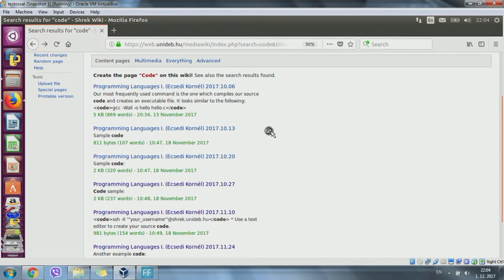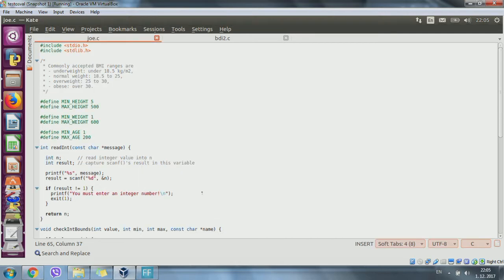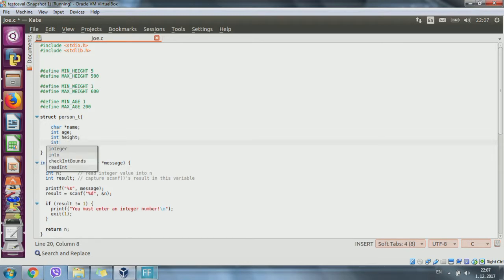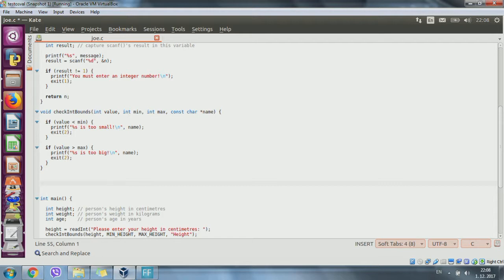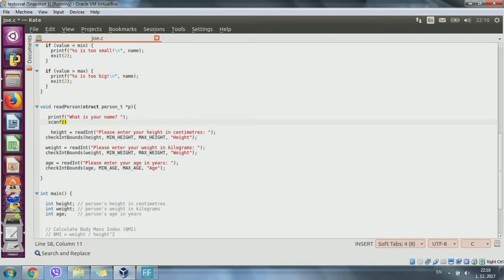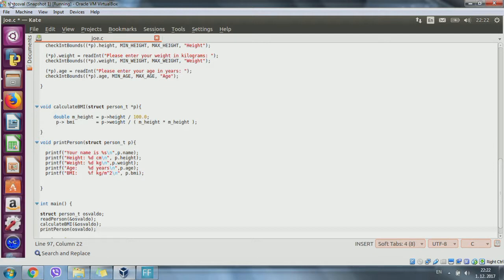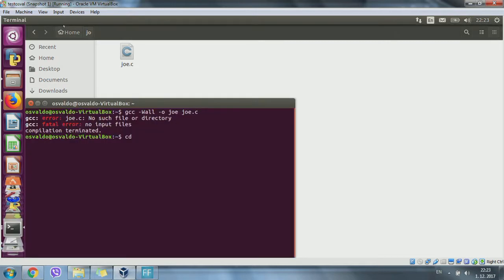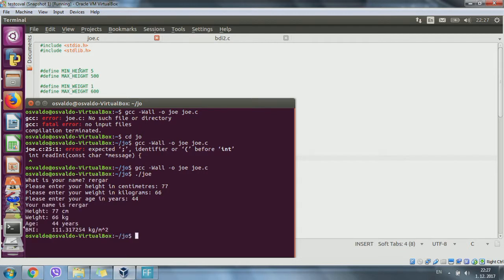*Pointers in C (first part)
Make shorter your code using pointers in linux.
this is the first part of the excercise and the next video is with the teacher Kornel.
This video is to check how can you make the changes of the code but in the second part your will be following the information of the teacher Kornel to modularization the code and make it really small and practical.
I use in this video another folder and another name of the file.. in the second video you most to check it the names of the folder and the name of the C document (Not a big deal)